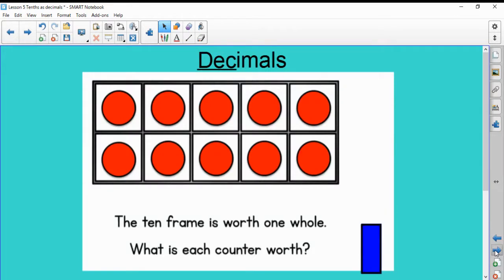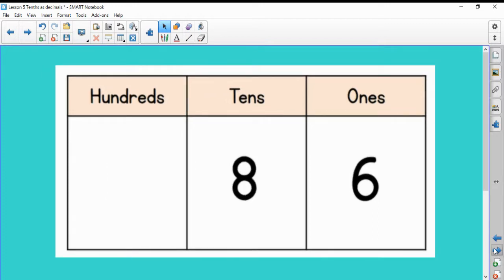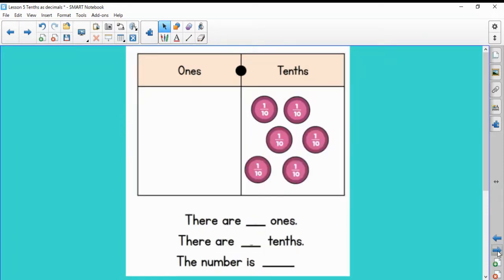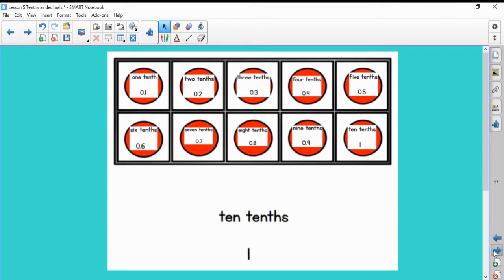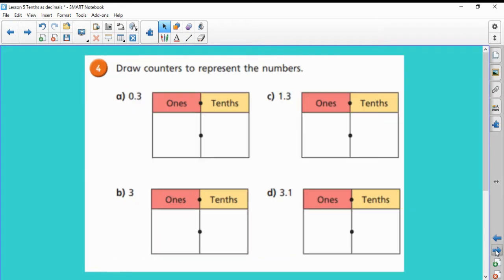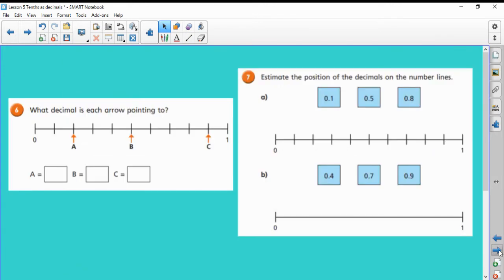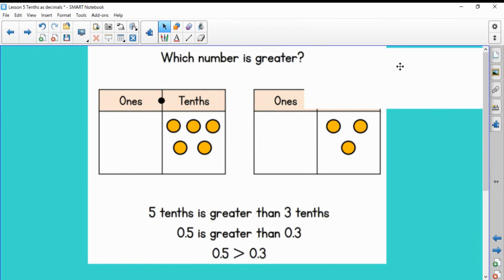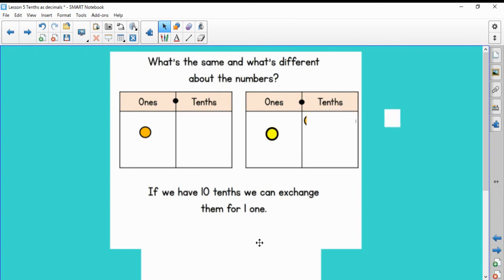Year 3 Maths Lesson 5 Decimal and tenths